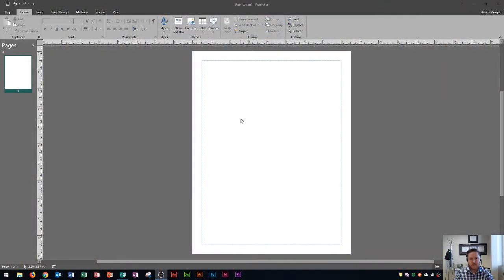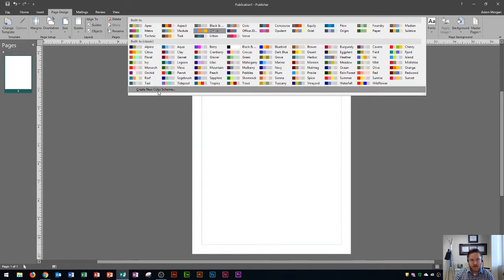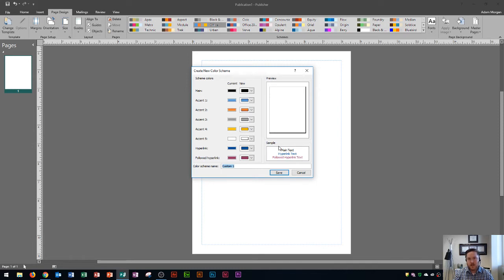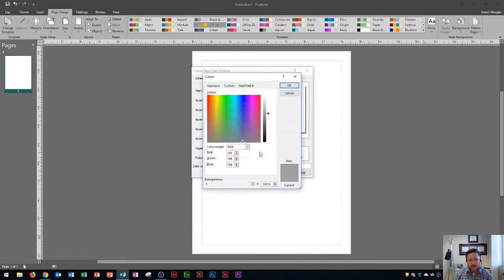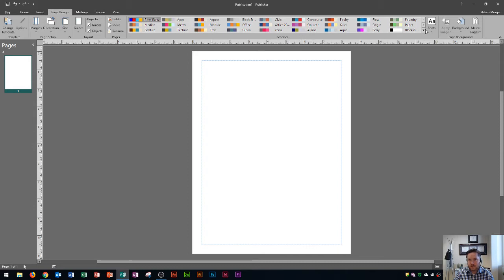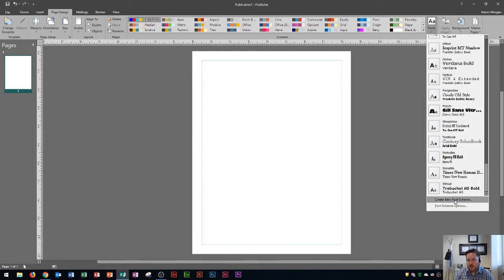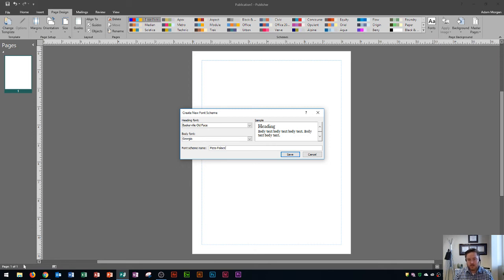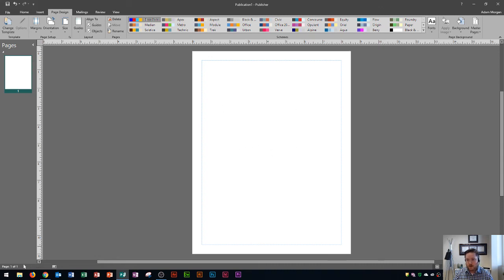Publisher 2016 - Custom Colors & Fonts - How to Create a Customized Color & Font Scheme in MS Office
This tutorial shows you how to create custom color and font schemes in Microsoft Office Publisher 2016.

Here is a full list of tutorial videos available on my channel:

Windows 10:
Perform Basic Mouse Operations
Create Folders

Outlook 2016
Basic Tutorial